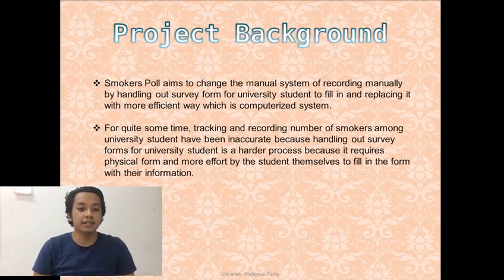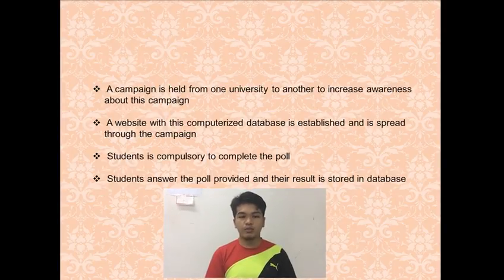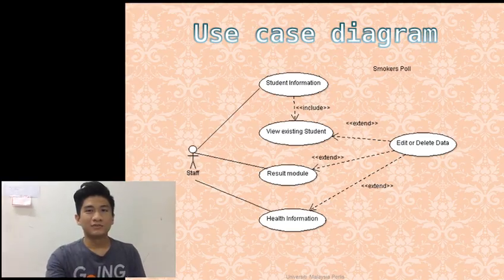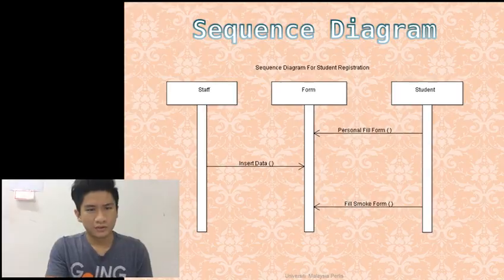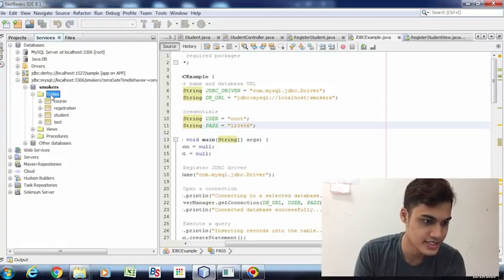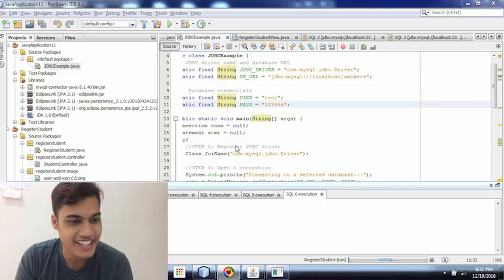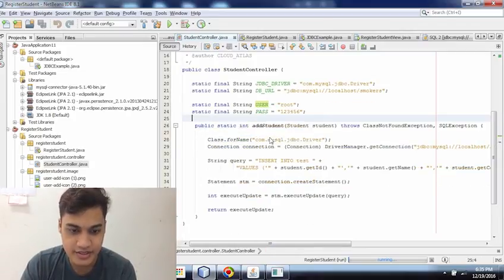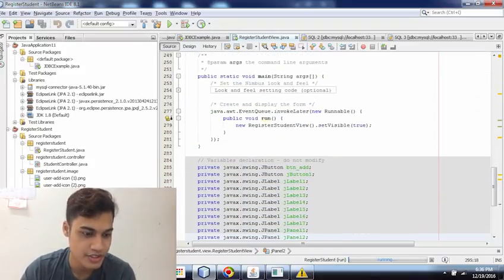Smoker Poll Mini Project Object Oriented Programming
A mini project by Malek Productions from RY43 consisting:
1. Rifaat Naim
2. Kamal Syazwan
3. Ku Nazri
4. Shafik Sok
5. Farhan Hizami